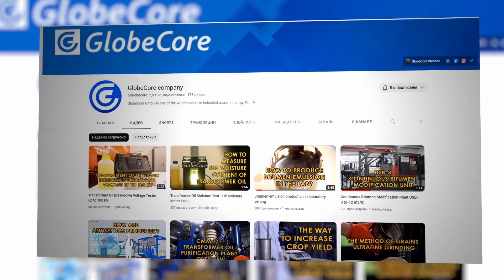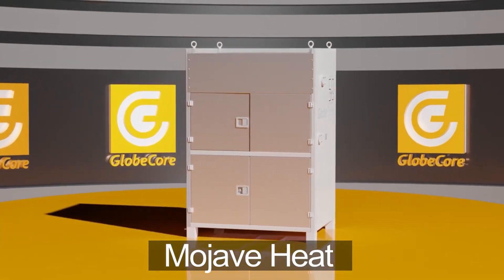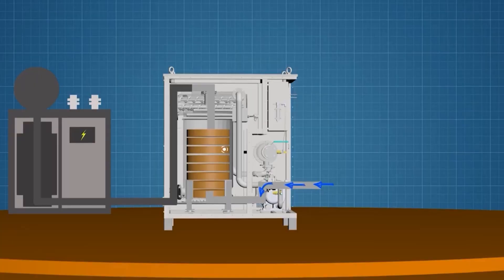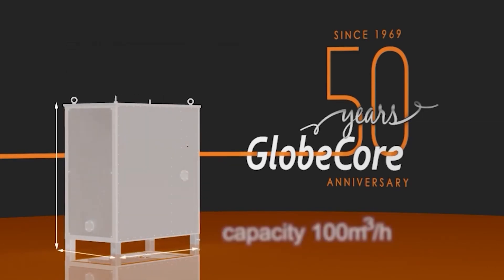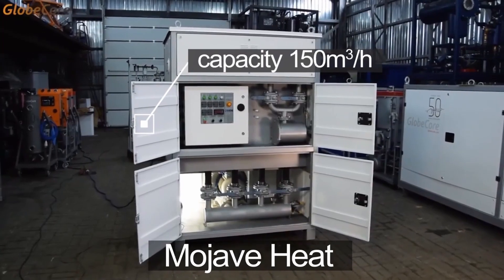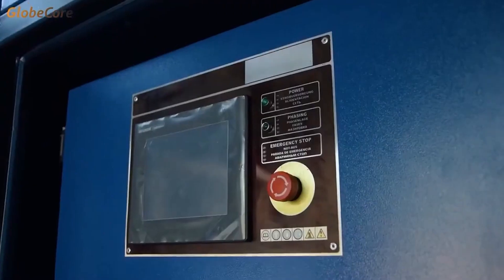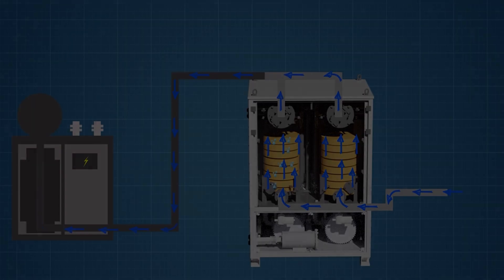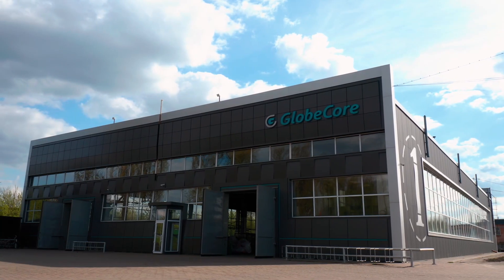Air Dryer Machine - The Mojave Heat Series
More details In this video, we will be taking about air dryer machine the Mojave Heat series.

Dive into the world of Mojave Heat Air Dryer machines by Globecore in our latest video! These powerful, eco-friendly devices provide dry air for various applications, such as power transformer protection, sorbent reactivation, drying communication cables, and agricultural drying purposes. Explore the working principle behind these innovative machines and learn about the three different models in the Mojave Heat Air Dryer lineup. Find the ideal model to suit your specific drying requirements and preferences.

In this video, we'll cover:

The working principle of Mojave Heat Air Dryers and how they use zeolite-filled columns to efficiently dry atmospheric air.
The Mojave Heat Air Dryer compact model, perfect for small-scale applications with a dry air output capacity of 100 cubic meters per hour.
The Mojave Heat Air Dryer high-capacity model, offering 150 cubic meters of dry air per hour, dual adsorbers, and continuous air drying and sorbent reactivation.
The Mojave Heat Automated advanced model, featuring a user-friendly touchscreen interface, seamless mode transitions, and process monitoring for optimal performance.

Discover how the Mojave Heat Air Dryer machines prioritize efficiency and eco-friendliness to cater to a wide range of drying needs.